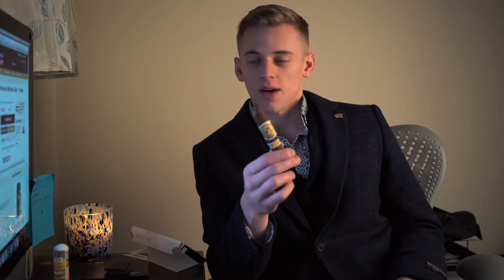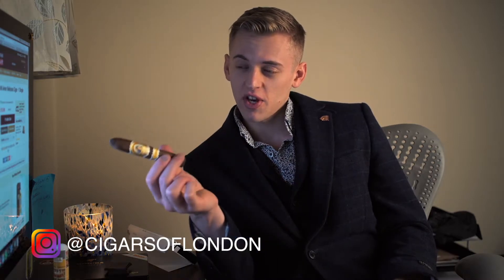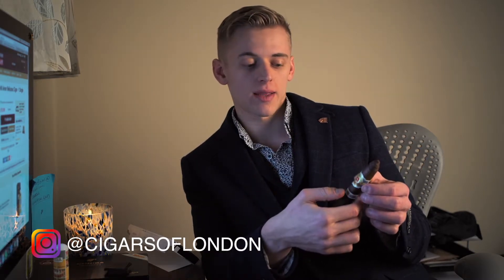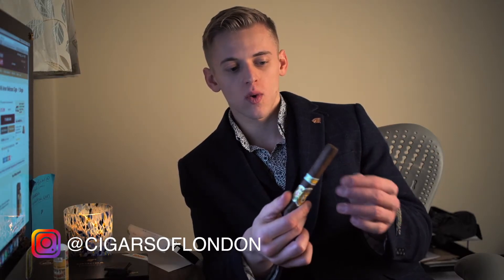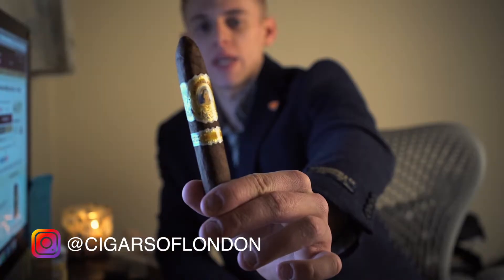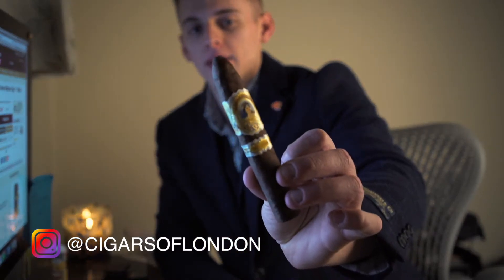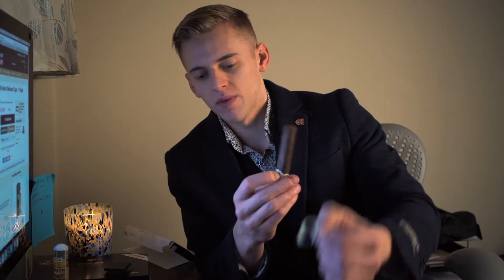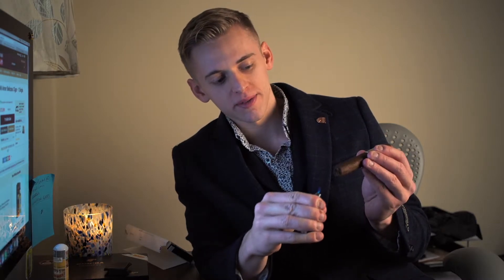Cigar Review - La Aroma de Caribe Mi Amor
Welcome to a cigar review by myself - Jed Hassell

Today enjoying a 'La Aroma de Caribe Mi Amor' along-side a strong coffee.

Being in the very early stages of doing cigar reviews I hope you find this one interesting! As I advance on to producing more of these I will, of course, find a way to make them a little more exciting!